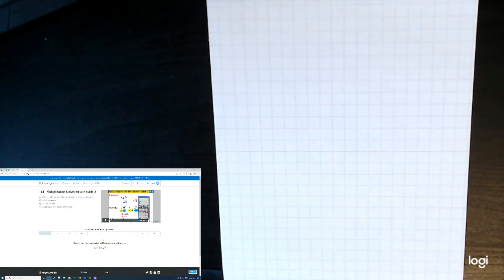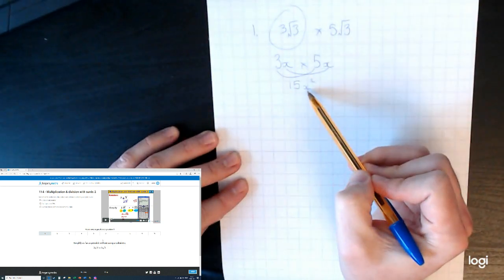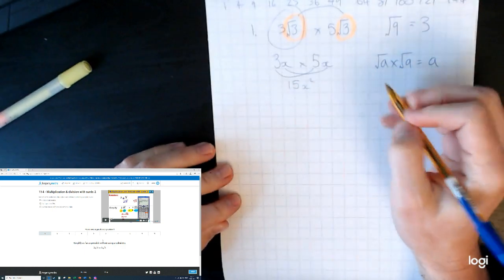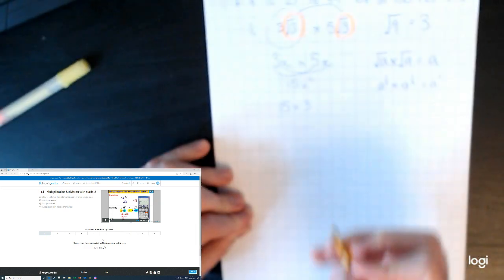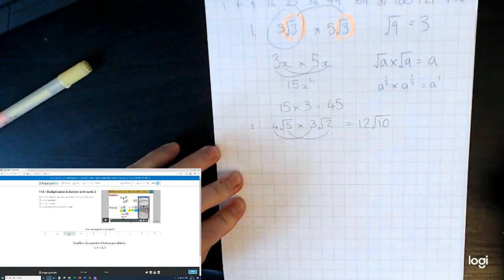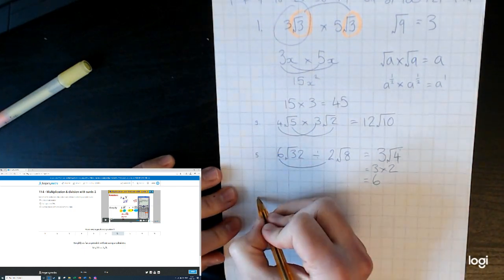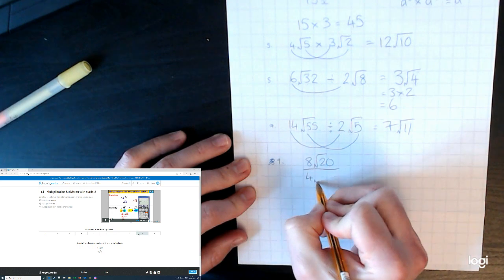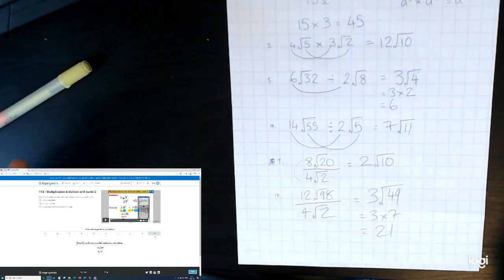Support for Hegarty 114 Multiplying and Dividing Surds with Coefficients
An additional support video to help with this particular hegarty Maths video (114)

This live/video lesson is provided to help with your learning.  If you have any concerns regarding online safety, report them to a family member, teacher or other adult.